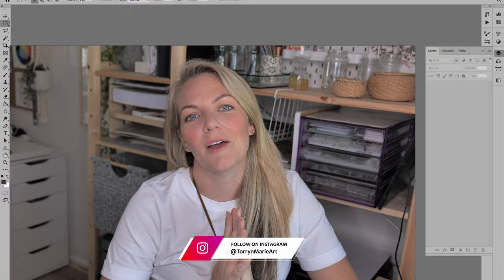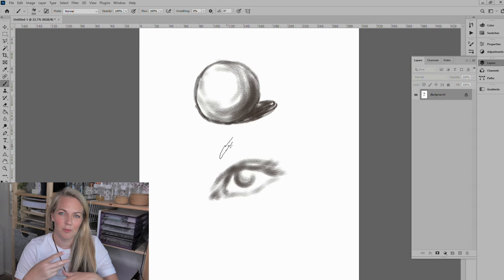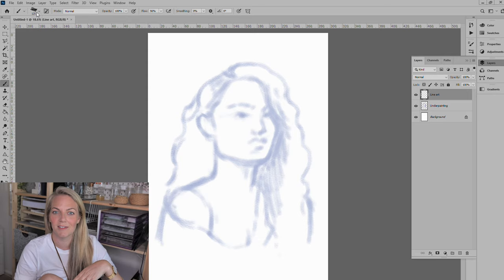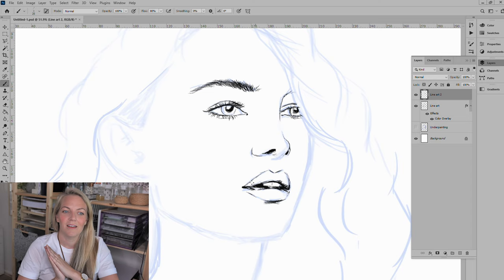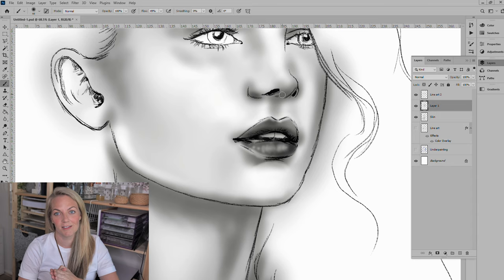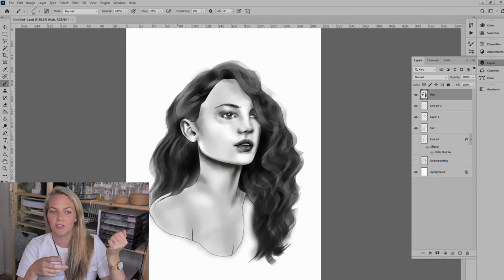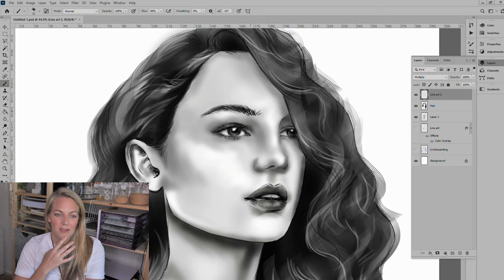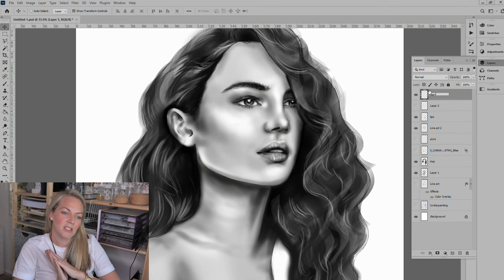BEGINNER DIGITAL ARTIST - My First Digital Painting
I am officially starting my 'digital journey' in 2021! So excited to share this with you guys and although it's different from my usual content I hope you still enjoy it. I am so inspired by the way some artists use digital technology to create absolute masterpieces and I have been really wanting to experiment and see what I could create if I just sat down and gave it a go. Let me know what you think of this and any tips you have are welcome!

♥️DIGITAL ART TABLET
►Pro - Wacom PTH660 Intuos, 13.2” x 8.5”

♥️ CHAPTERS
0:00 Intro
0:30 Sketch Warm-Up
1:30 Digital Eye
2:40 Get started
3:00 Image Reference
3:44 Digital / Traditional Art
4:52 Where to next?
5:45 Starting to work
6:53 Skin layer or... not
8:10 Building layers
8:45 Helpful tip
9:23 Now for the hair
10:06 My process and progress
11:21 Add more Mid-Tones and Highlights
12:09 Learning the tablet - Wacom Intuos Pro
12:54 Finer details
13:43 Composition - Add Bold Earring
15:00 Add a background
16:14 And I'm finished...
16:47 Or am I?
17:18 Finished piece of my first digital painting